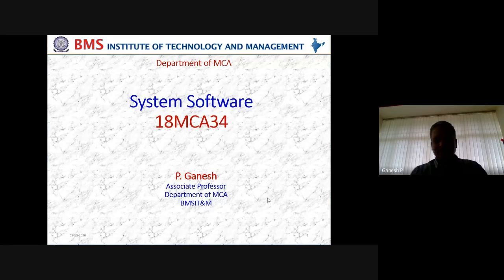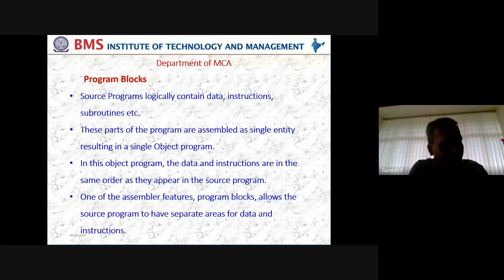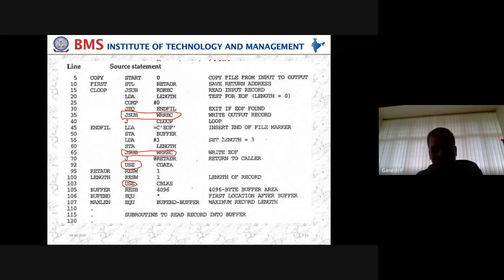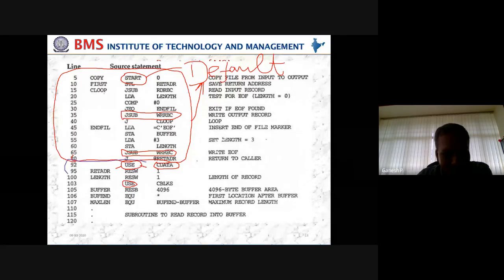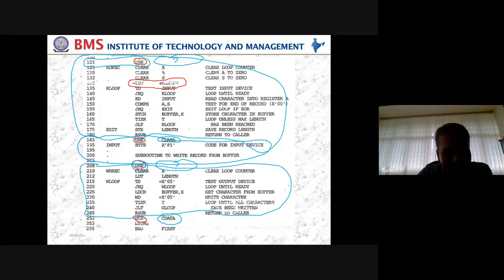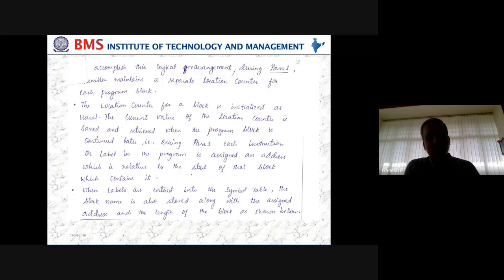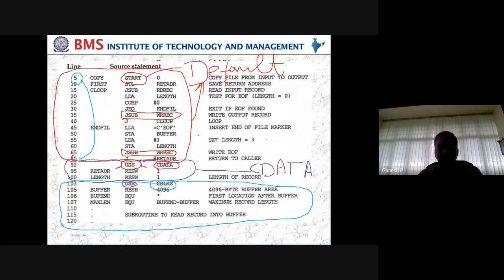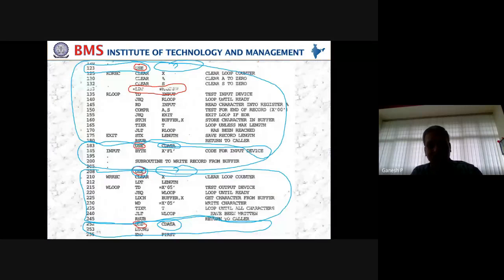18MCA34 SS 08 10 2020 Class19